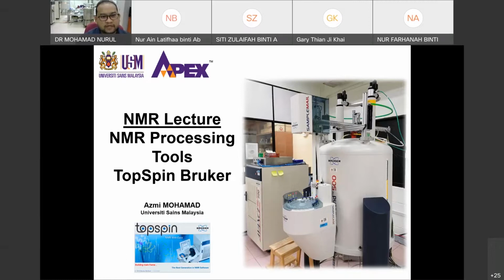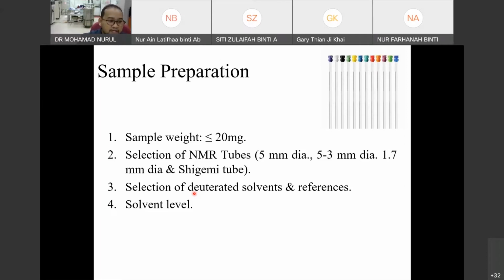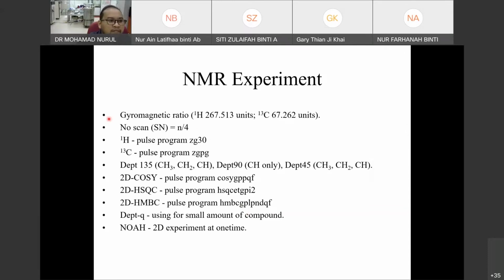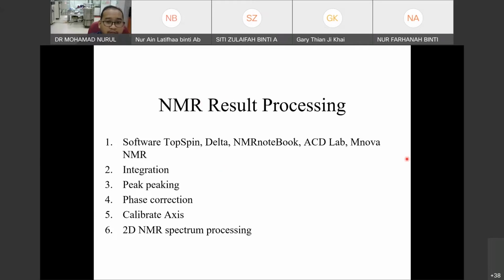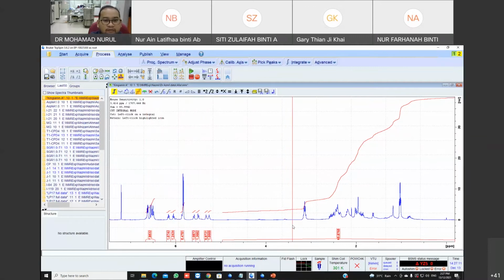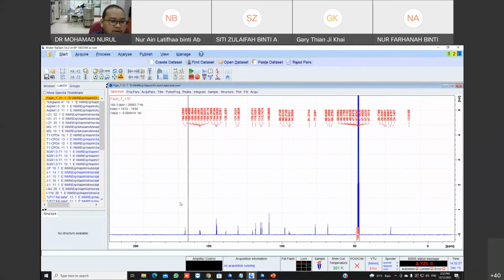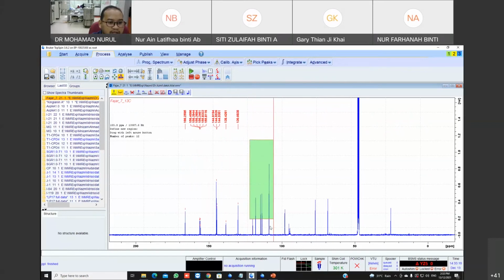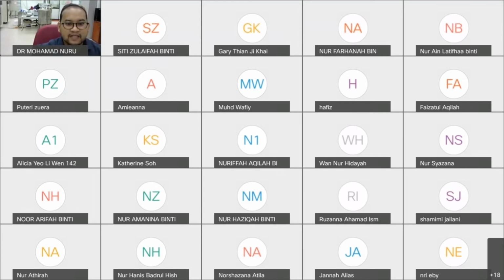NMR Briefing - FYP (2021-2022)